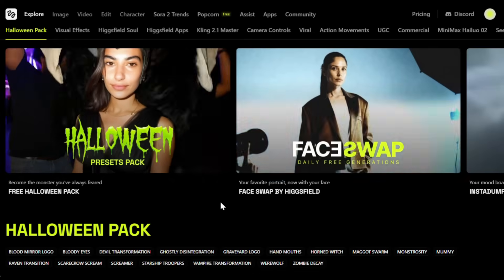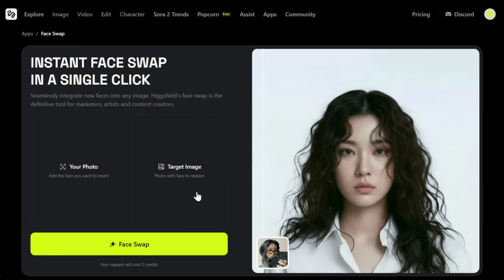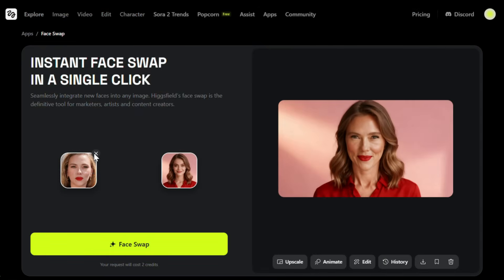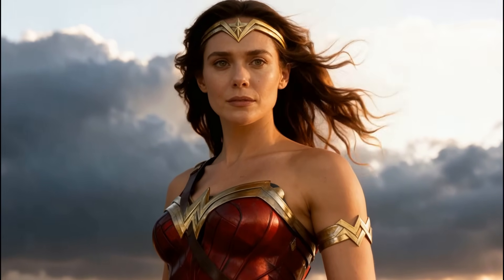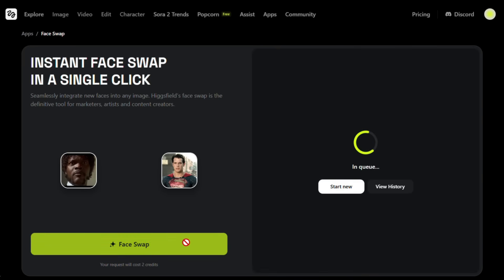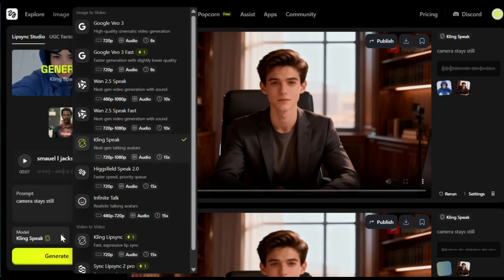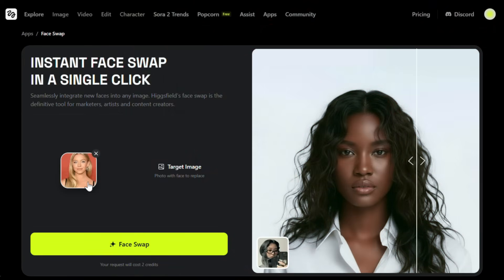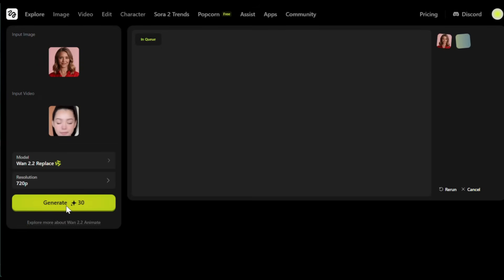This FREE AI Face Swap Tool is INSANE! 🤯 Better Than All Paid Tools (Higgsfield Face Swap)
This AI face swap tool is absolutely MIND-BLOWING! 🔥

I tested Higgsfield AI's new face swap feature, and the results are the most realistic I've ever seen - and it's completely FREE! In this tutorial, I'll show you exactly how to create viral-worthy face swaps and lip-sync videos in minutes.

✨ What You'll Learn:
• How to use Higgsfield AI Face Swap (100% free)
• Creating realistic celebrity face swaps
• Adding perfect lip-sync to your images
• Turning images into animated videos
• Tips for making viral content for TikTok & Instagram